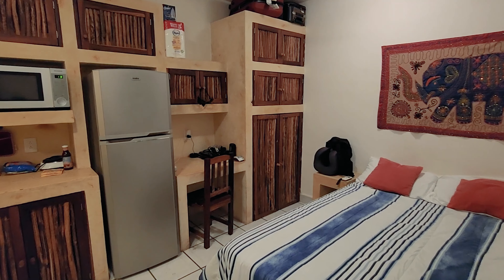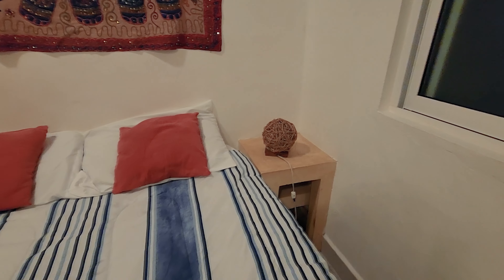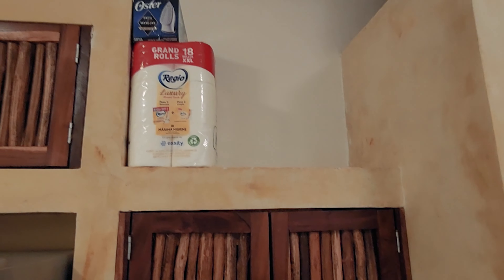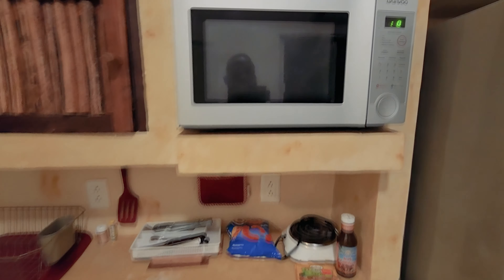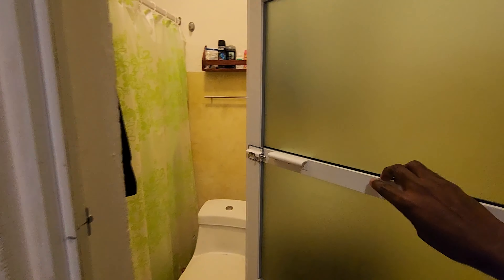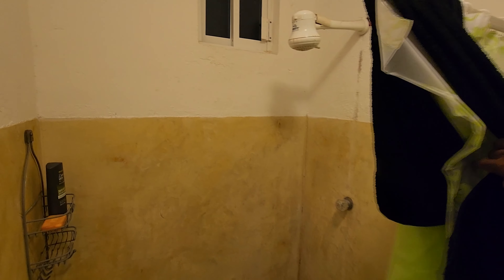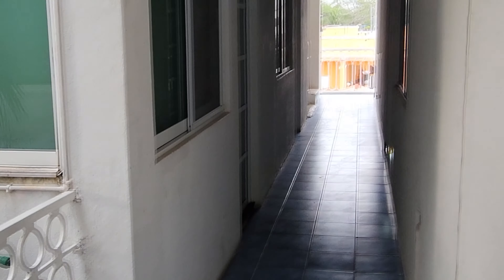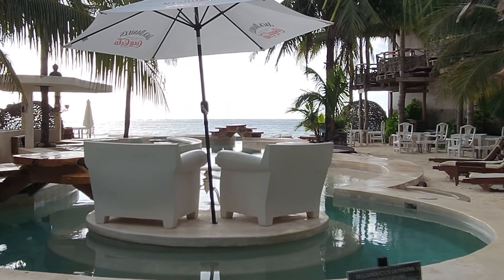"Tour This Affordable Furnished Studio Apartment by the Beach"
Discover this affordable and fully furnished studio apartment in the heart of Playa del Carmen, just steps from the beach! With all utilities included, enjoy a hassle-free living experience. Perfect for those seeking comfort, convenience, and a beautiful seaside lifestyle. Everything you need is only steps away,  from going to the beach or grocery shopping.

The studio apartment is conveniently located just a 15-minute walk from downtown Playa del Carmen, allowing easy access to restaurants, shops, and nightlife.
The studio apartment comfortably accommodates up to 2 people.